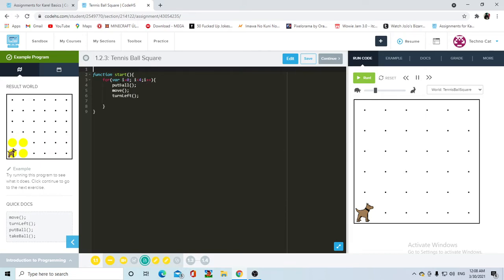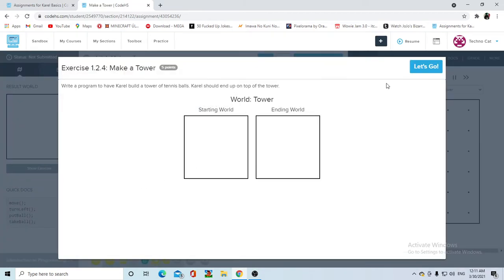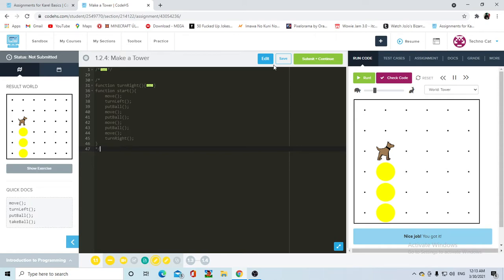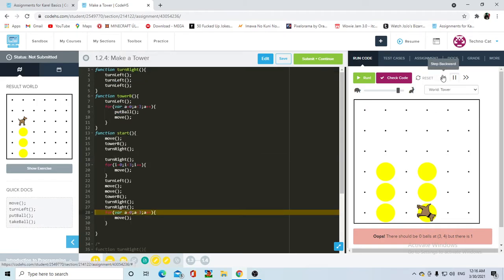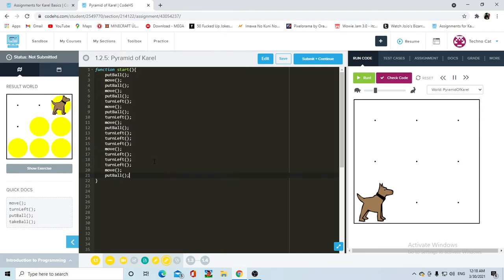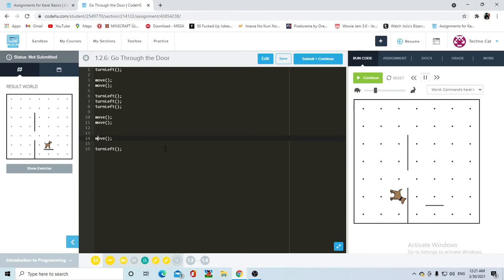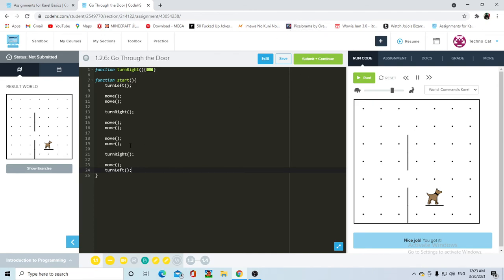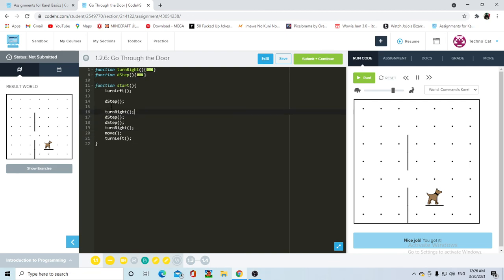More Karel! |CodeHS Tutorial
In the second episode of this Karel, I will go trough some more functions as well as basic commands and code; be sure to hit a like and subscribe if it helped you, means a lot!
Here is my Instagram account for any questions or concerns!
(After you click on the link you must wait 5 seconds for the "Skip Ad" button to appear on the top left of the screen, afterwards you have to press "Skip Ad" and then you will be directed to a second page, here you will wait for 5 seconds, and press allow on the top left; be sure to turn off google notifications on your phone!)